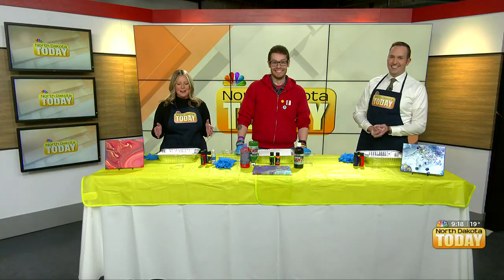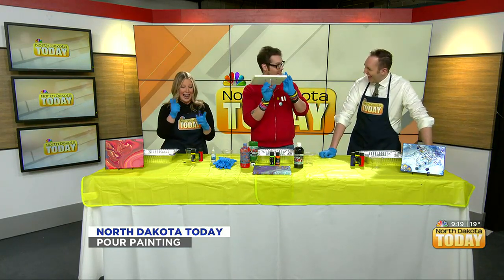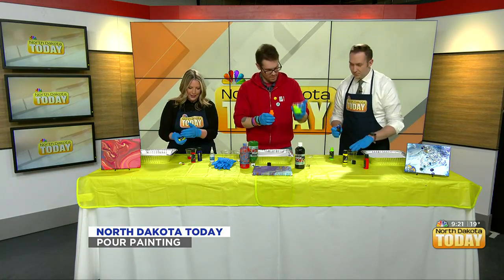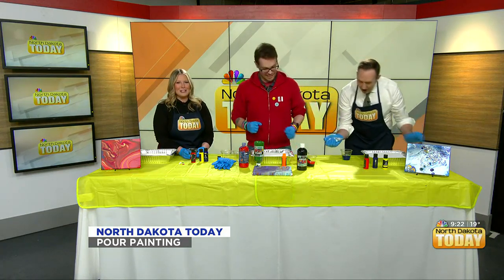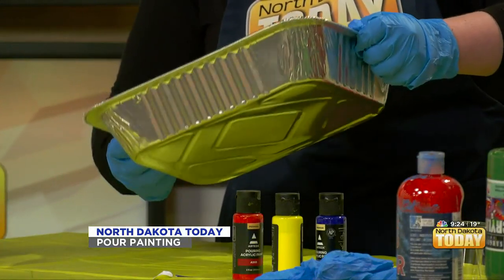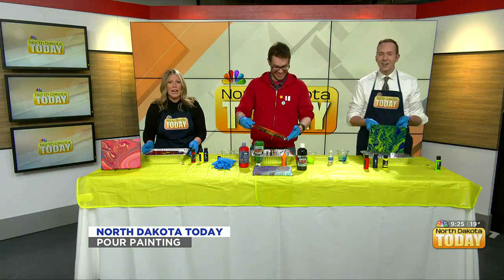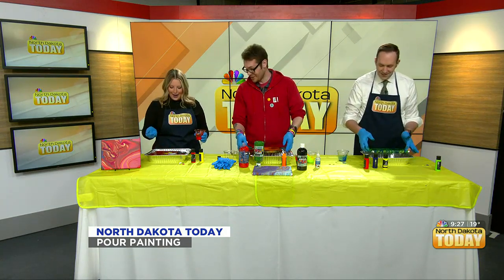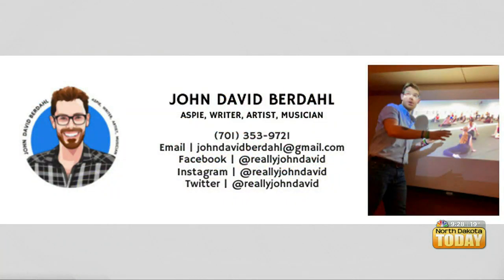North Dakota Today - Pour Painting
Discover the captivating world of acrylic pour painting and unlock your creativity with this mesmerizing art form! With its flowing designs and vibrant colors, acrylic pour painting allows you to create stunning masterpieces on canvas!

Dive into the world of pour painting with our easy-to-follow techniques that will have you creating beautiful artwork in no time. Whether you're a beginner or an experienced artist, the step-by-step instructions will guide you through the process of creating three unique pieces that reflect your own personal style!

Unleash your inner artist and explore the endless possibilities of acrylic pour painting! From the vibrant acrylic paints to the canvas and pouring medium, you can let your imagination run wild, and create your own mesmerizing pour paintings that will leave everyone in awe!